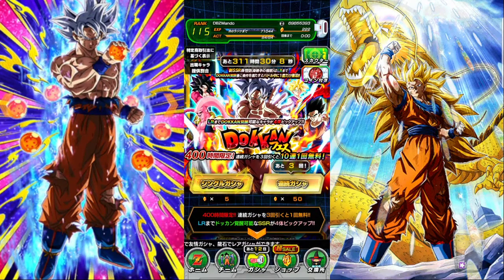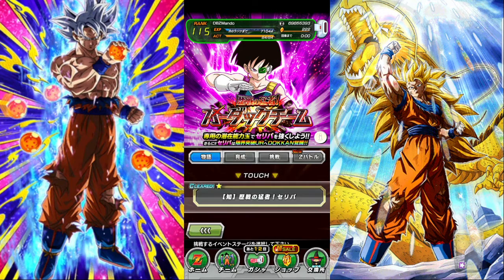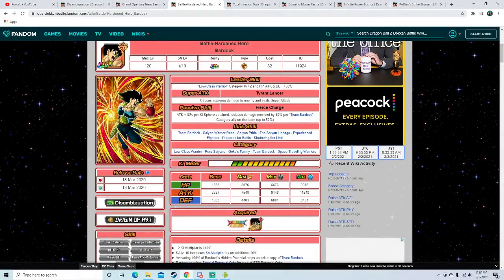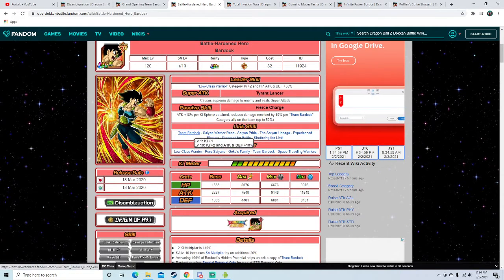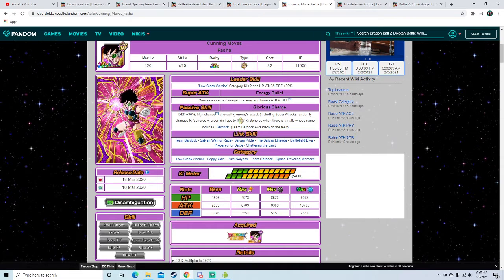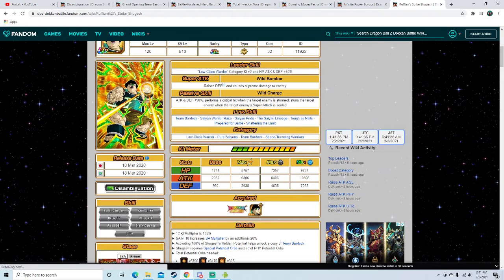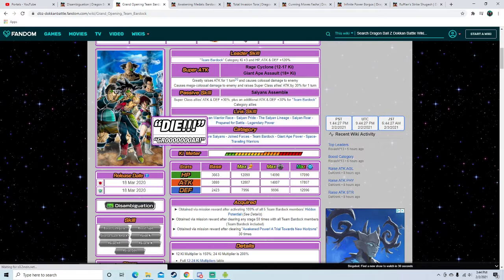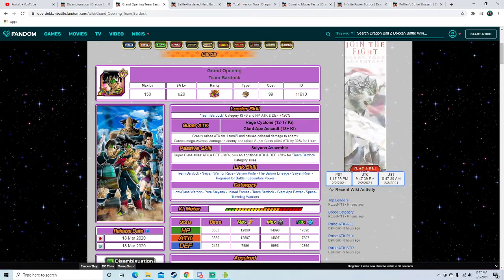The Best Team for New Players to Grind!! [Dragon Ball Z: Dokkan Battle]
I hope you guys enjoyed this video. I hope I was descriptive enough about Team Bardock and each of the units abilities. Share if you think others will find this video helpful.